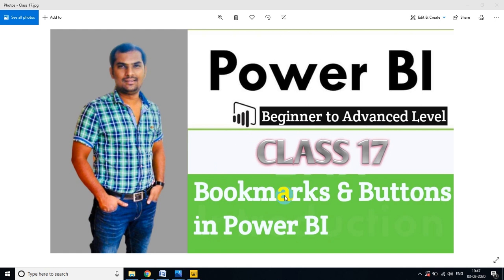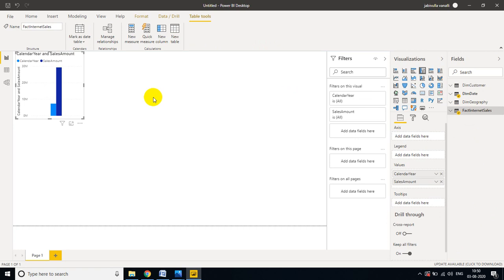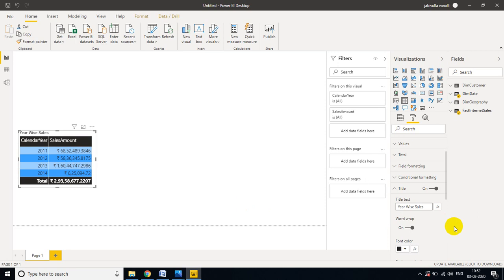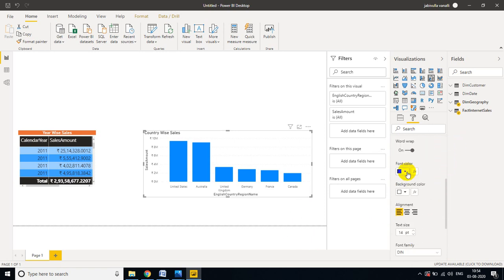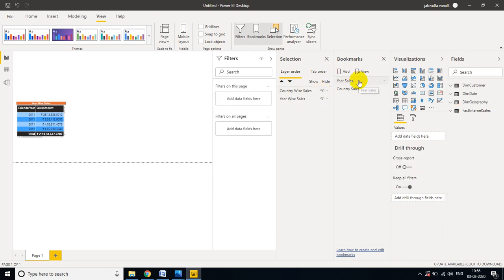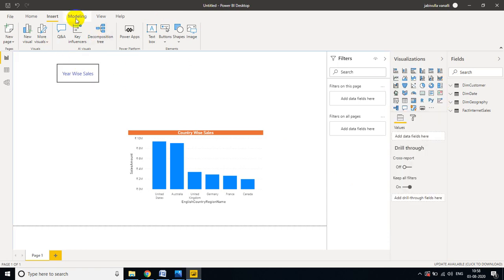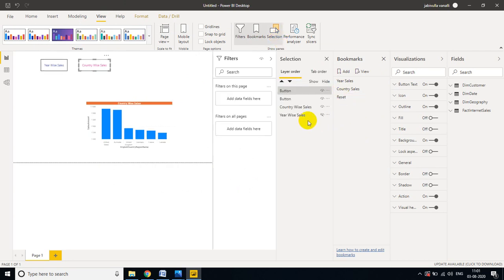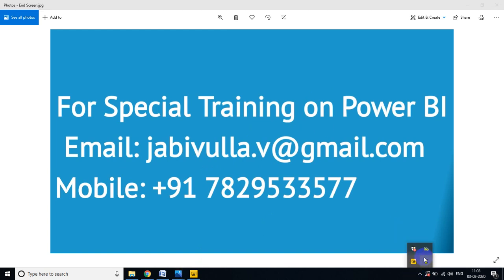Bookmarks in Power BI | Power BI Real-time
In this video, I am going to explain about how to create Bookmarks in Power BI Desktop Step by Step Process and how Buttons are helpful for Bookmarks.